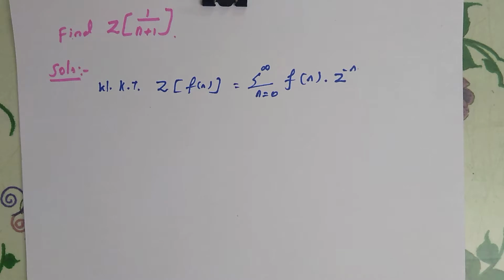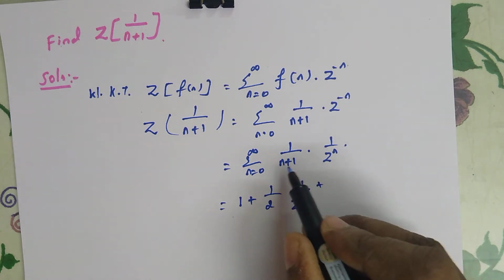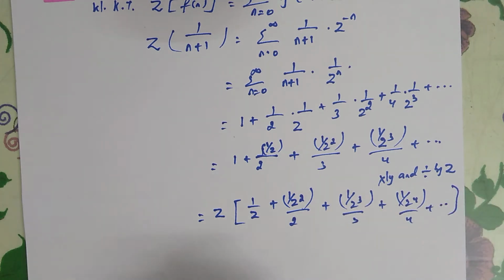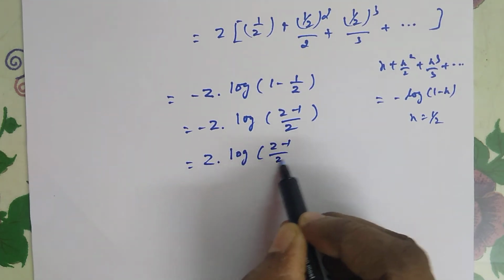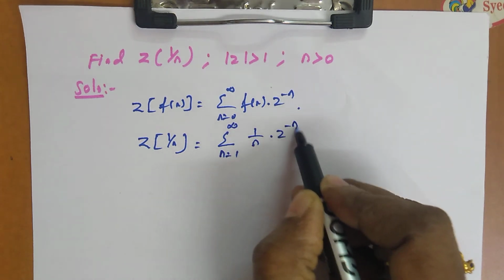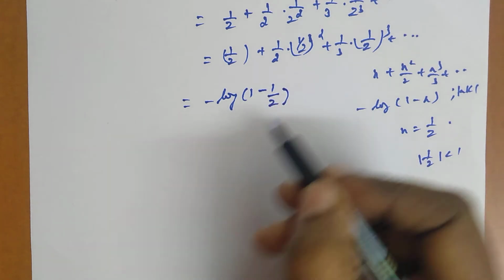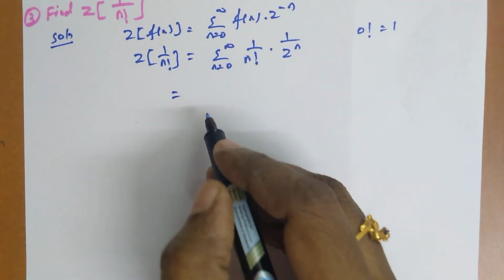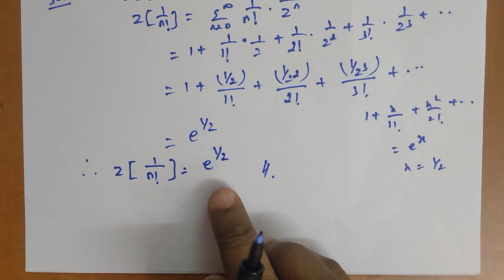Engineering Maths 3- Z - Transform - English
Z - Transform -  problem under basic functions - English